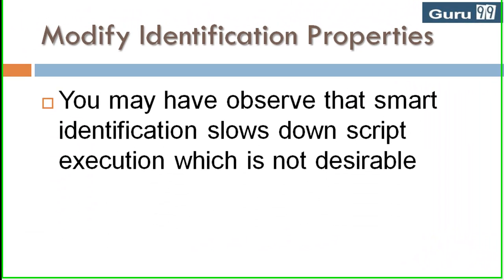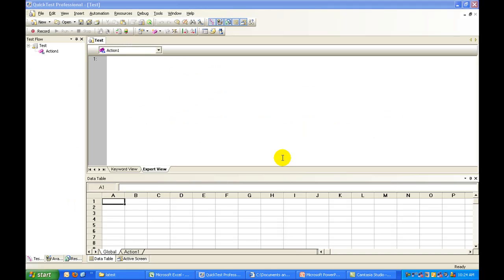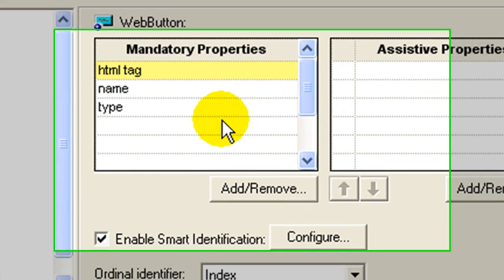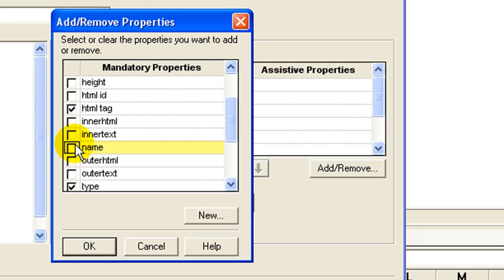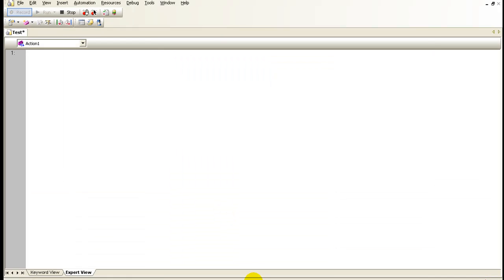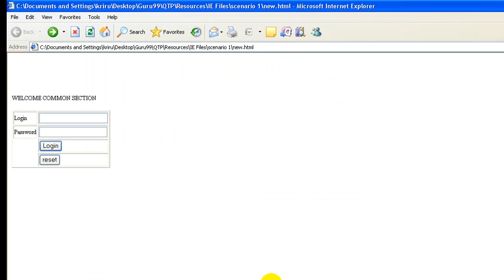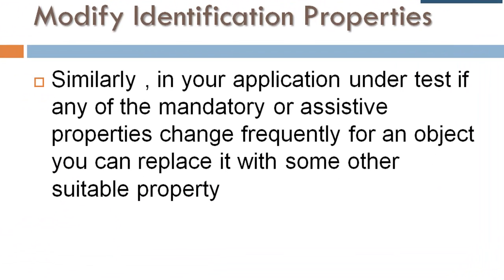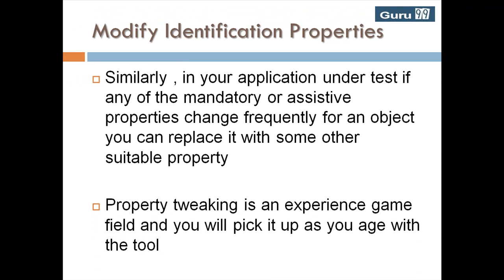Object Property Modification - HP UFT/ QTP TutoriaL #20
This tutorial uses Object Property Modification to address the property change issue faced in Tutorial 20 (smart identification).It is recommeded you go through Tutorial 20 before taking this tutorial